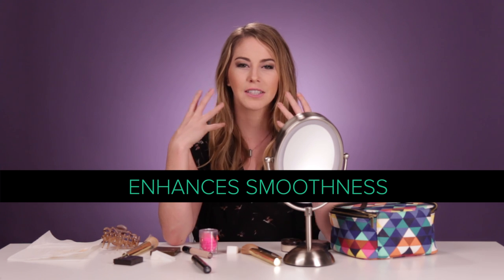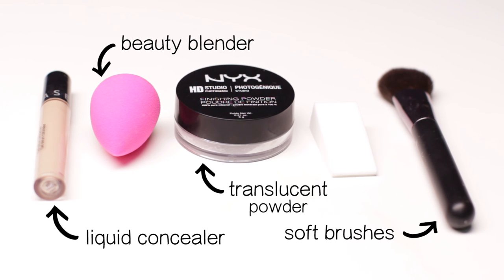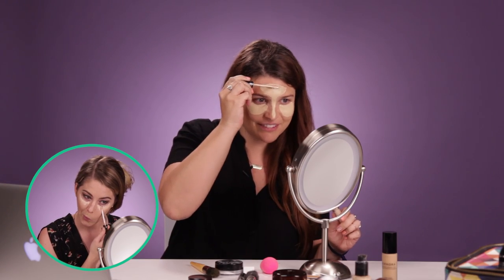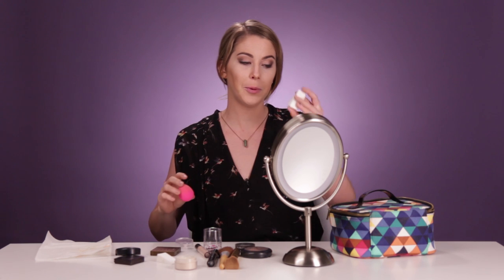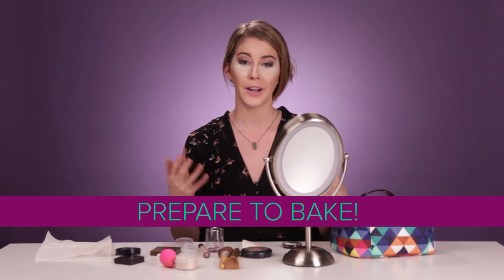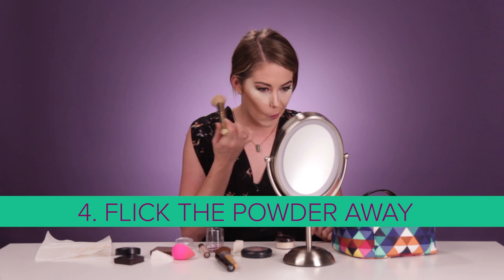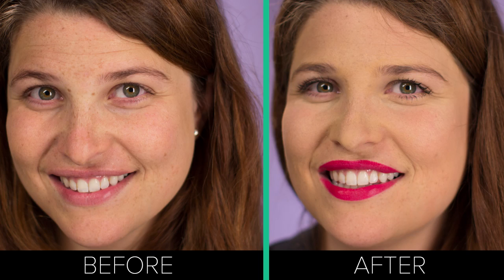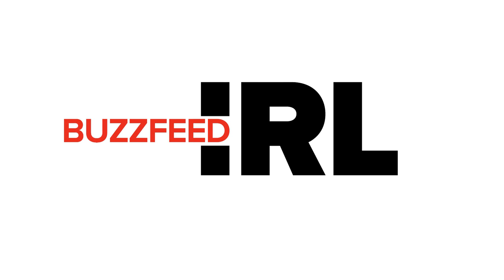Did You Know You Could Bake Your Face?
This is some Instagram model sh*t.

MUSIC
Fever D